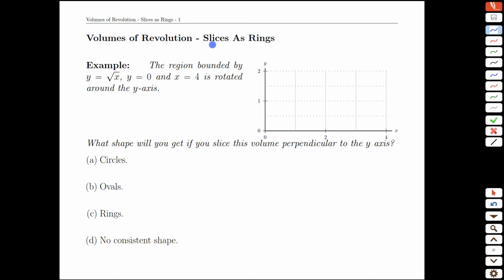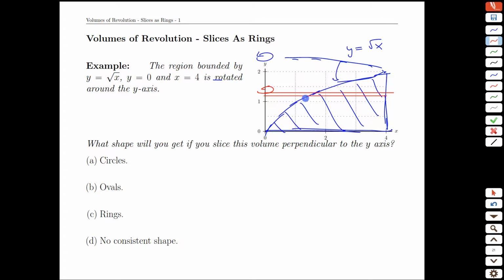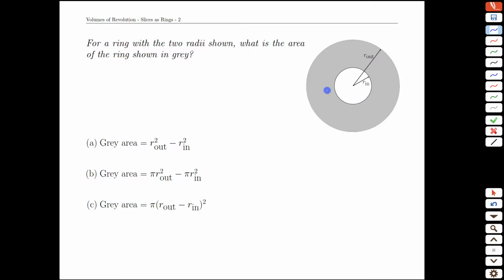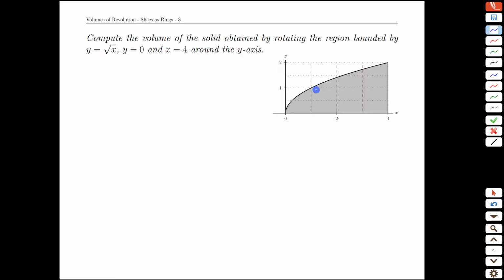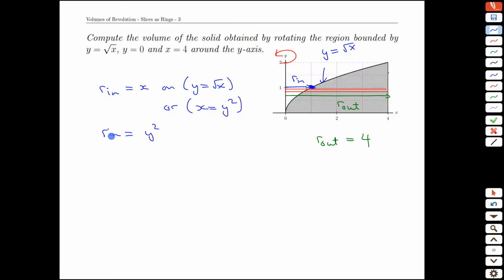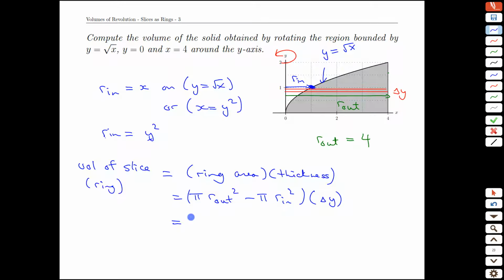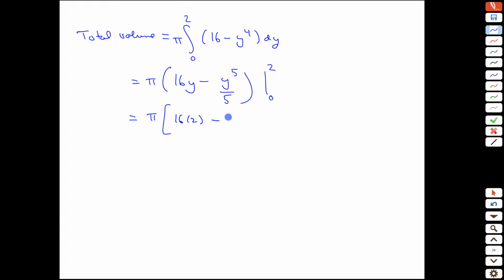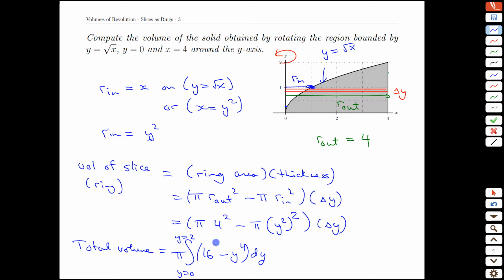Topic 9-5 Volumes of Revolution Slices as Rings